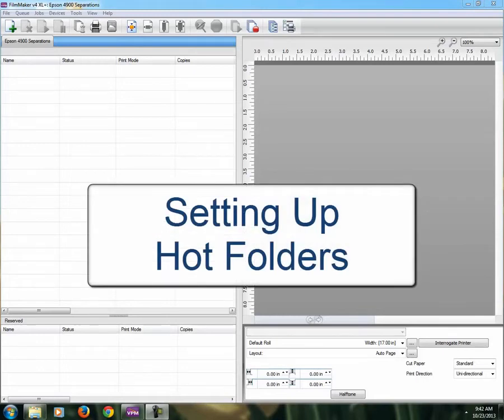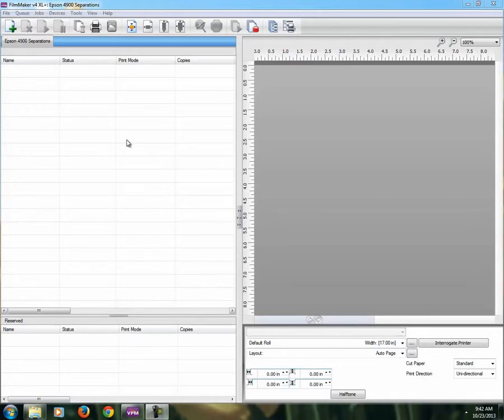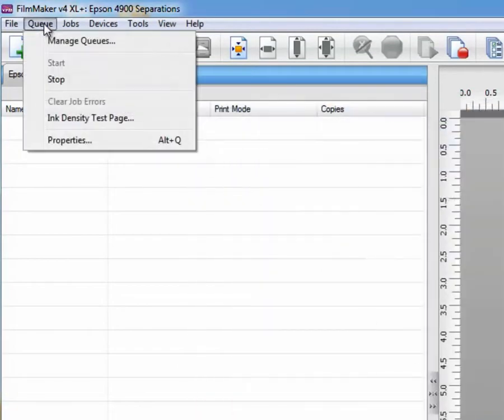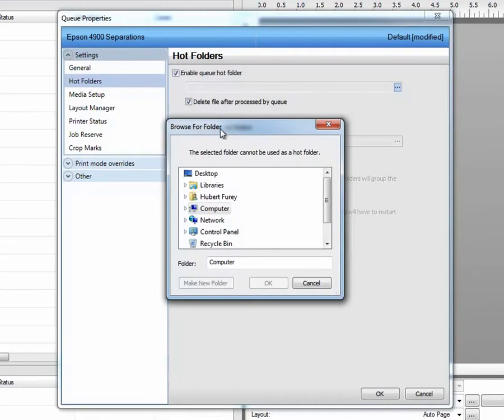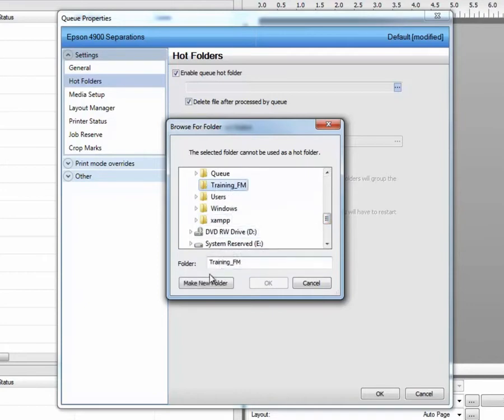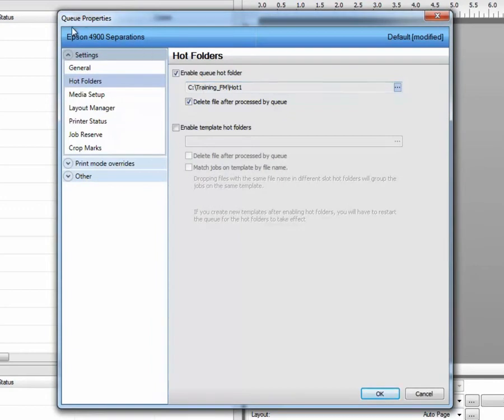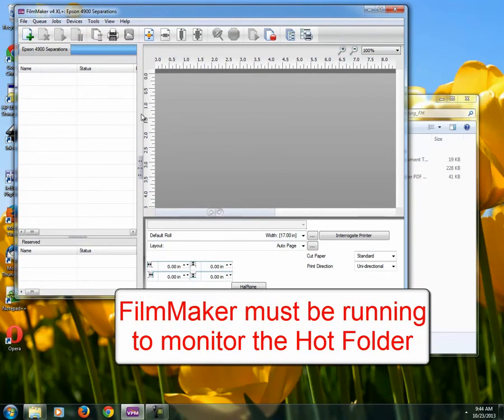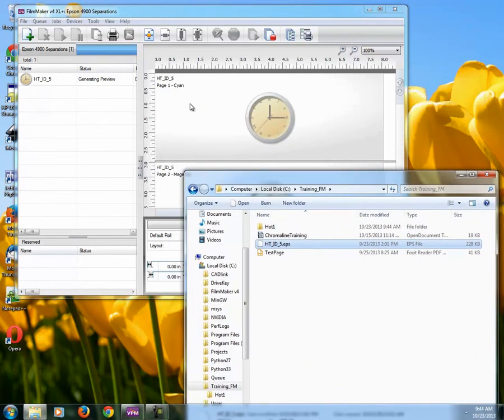Hot Folders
How to set up and use Hot Folders in the CADLink family of software